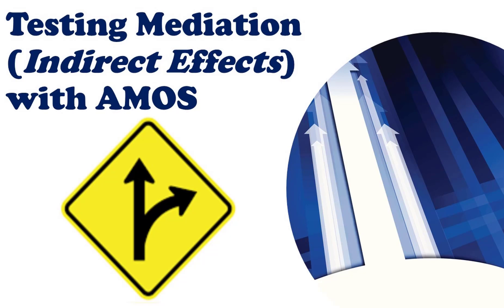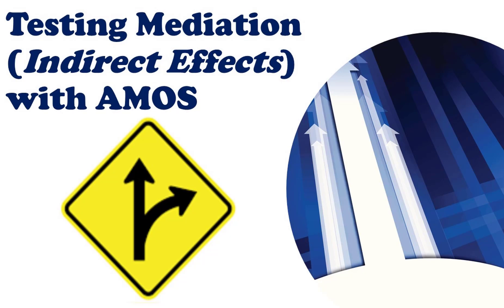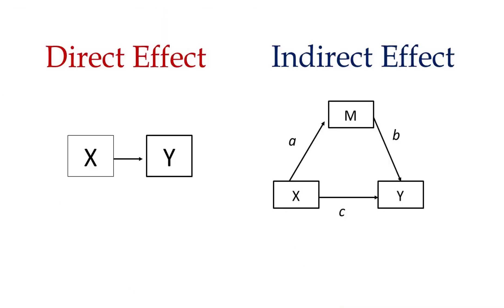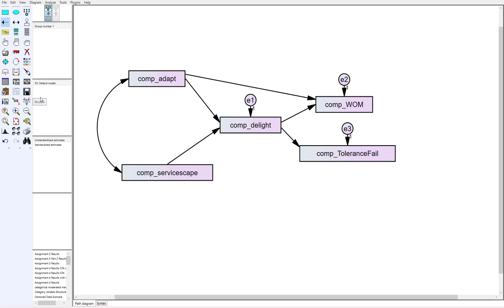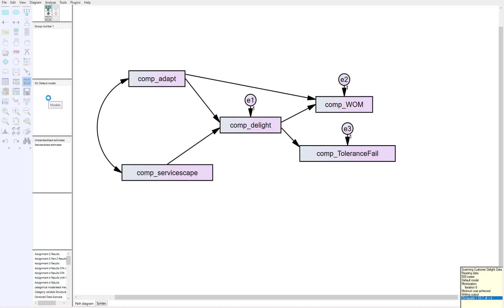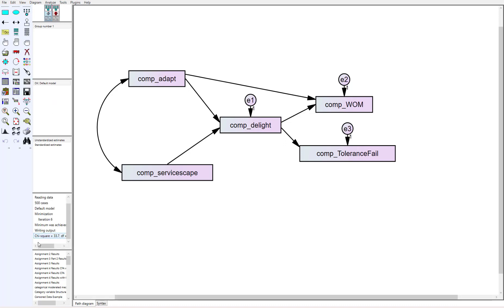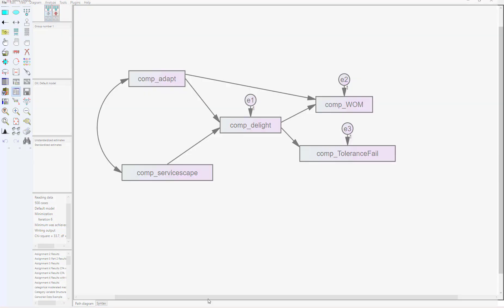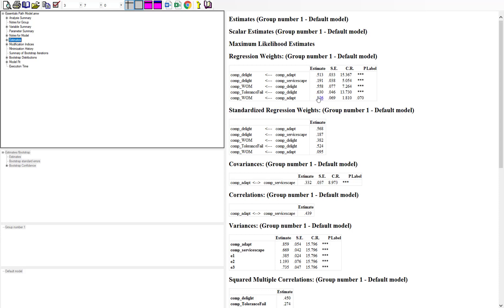How to Test Mediation in AMOS (SEM)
This video explains how to test for mediation in AMOS through bootstrapping.  A discussion of direct and indirect effects is presented along with step by step instructions on how to run the analysis.
If you are looking for more information about structural equation modeling, see my book titled, Applied Structural Equation Modeling using AMOS. The book covers basic topics of SEM such as confirmatory factor analysis along with path and structural models. It also covers more advanced topics such as moderation, mediation, invariance testing, and many more areas. The book can be purchased at:
 -and-
Barnes and Noble: